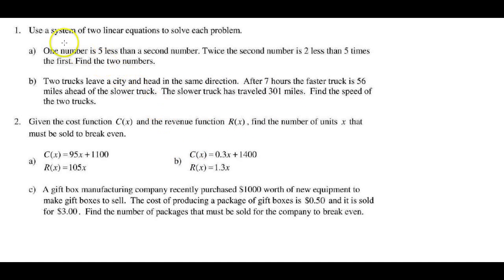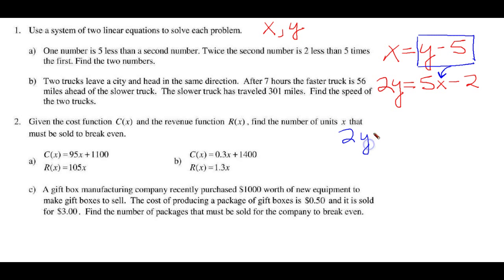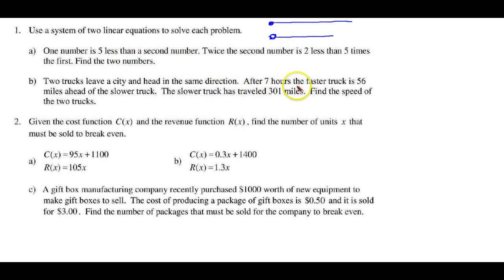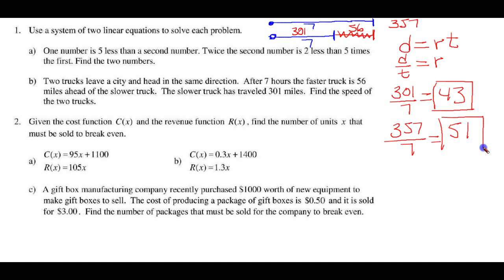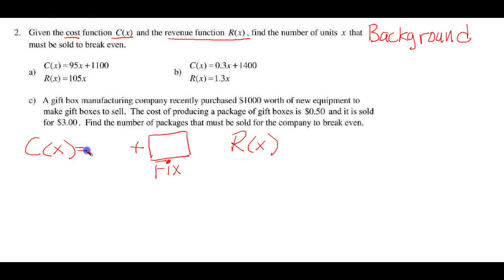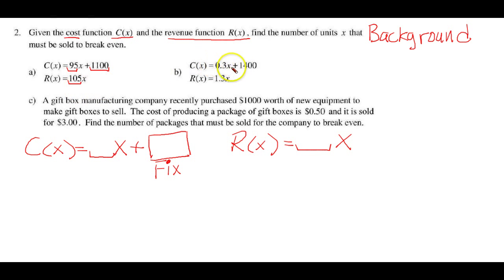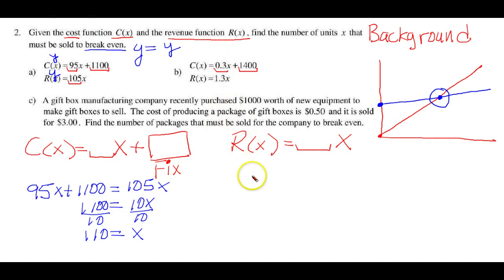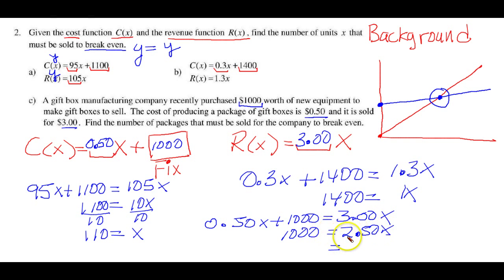M1103 Mini-Lecture 4.5N Solving Word Problems